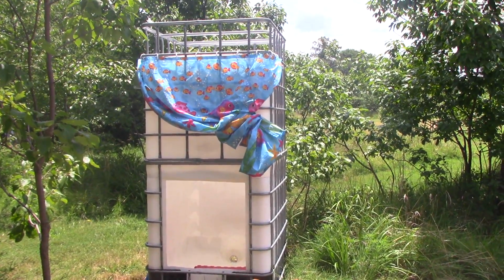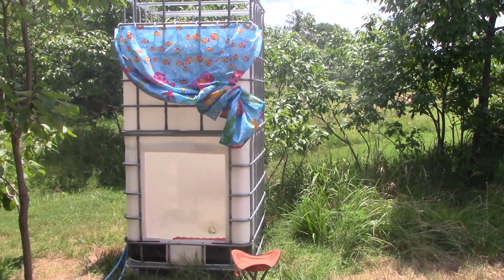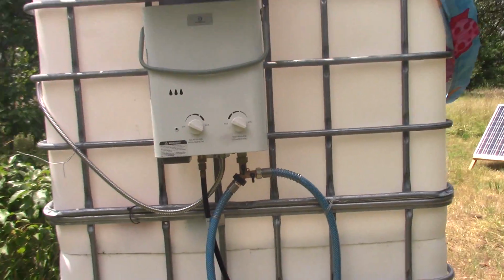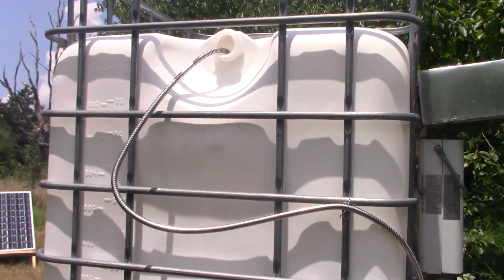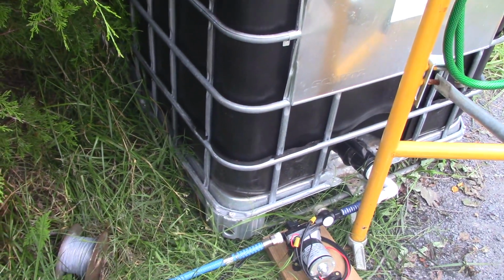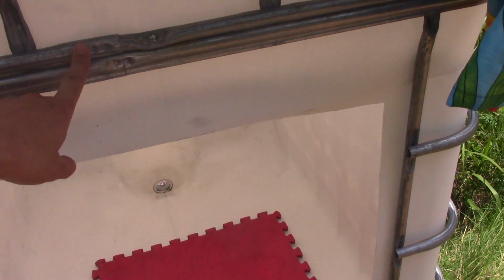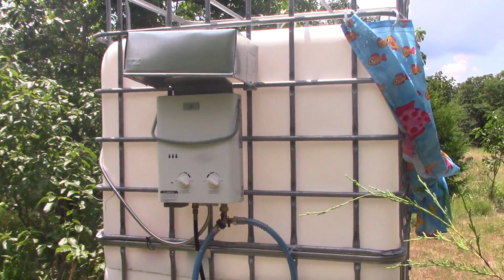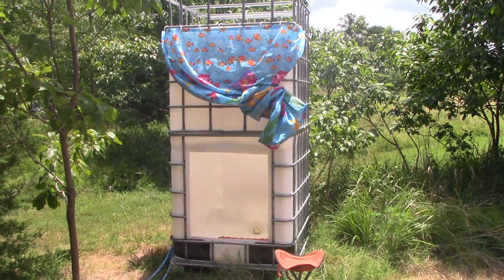Off Grid Outdoor IBC Container Solar Shower - Heated and Pressurized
This is an outdoor, enclosed shower powered by my solar system made from two IBC containers. It uses an outdoor hot water heater and a 12v water pump. Enjoy.

This video was created to educate citizens on constitutionally protected activities , but is is no way to be taken as legal advice.  The opinions expressed by myself in a video are my own.

As historical governmental policy
Main article: Settler colonialism
Further information: Homestead Acts and Dominion Lands Act
Historically, homesteading has been used by governmental entities (engaged in national expansion) to help settle what were previously unsettled (though not unpeopled) areas, especially in the United States, Canada, and Australia. Guided by legal homestead principles, many of these "homestead acts" were instituted in the 19th and 20th centuries and targeted specific areas, with most being discontinued after a set time-frame or goal.

Homesteading is a lifestyle of self-sufficiency. It is characterized by subsistence agriculture, home preservation of food, and may also involve the small scale production of textiles, clothing, and craft work for household use or sale. Pursued in different ways around the world—and in different historical eras—homesteading is generally differentiated from rural village or commune living by isolation (either socially or physically) of the homestead. Use of the term in the United States dates back to the Homestead Act (1862) and before. In sub-Saharan Africa, particularly in nations formerly controlled by the British Empire, a homestead is the household compound for a single extended family. In the UK the terms smallholder and croft are rough synonyms of homesteader.

Modern homesteaders often use renewable energy options including solar and wind power. Many also choose to plant and grow heirloom vegetables and to raise heritage livestock. Homesteading is not defined by where someone lives, such as the city or the country, but by the lifestyle choices they make.
As a social movement
The attractiveness of back-to-the-land movements dates from the Roman era, and has been noted in Asian poetry and philosophy tracts as well (Agriculturalism).[3][failed verification] In the 1700s, the philosophy of physiocracy developed in France and by the 1800s and early 1900s the philosophy of Agrarianism had taken hold in many places around the world. The ideas of modern homesteading proponents, such as Ralph Borsodi, gained in popularity in the 1960s in the United States. Self-sufficiency movements in the 1990s and 2000s began to apply the concept to urban and suburban settings, known as urban homesteading.

As economic choice
In homesteading, social and government support systems are frequently eschewed in favor of self-reliance and relative deprivation in order to maximize independence and self-determination.[5] The degree of independence occurs along a spectrum, with many homesteaders creating foodstuffs or crafts to appeal to high-end niche markets in order to meet financial needs. Other homesteaders come to the lifestyle following successful careers which provide the funding for land, housing, taxes, and specialized equipment such as solar panels, farm equipment, and electric generators.

Modern government regulation—in the form of building codes, food safety codes, zoning regulations, minimum wage and social security for occasional labor, and town council restrictions on landscaping and animal keeping—can increase the marginal cost of home production of food in areas affected by these restrictions. Careful choice of homesteading location is essential for economic success.

Potential benefits of homesteading include a satisfying standard of living and a healthier, more rewarding lifestyle than more conventional patterns of living.